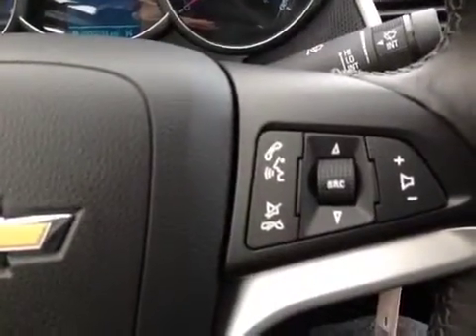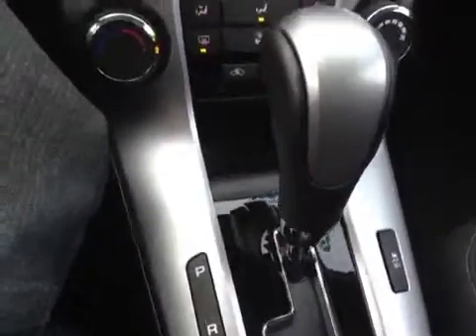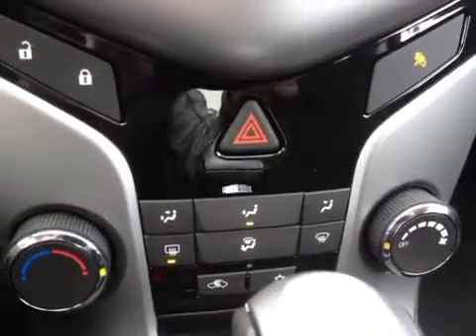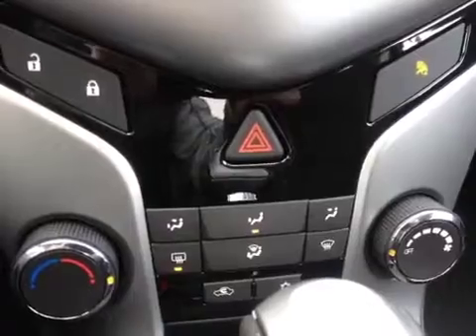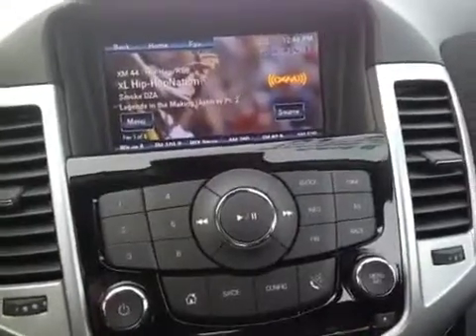2014 Chevrolet Cruze | Davis Chev | Airdrie AB | Green | Satellite Radio | USB & AUX port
Will transform your driver!!
The new 2014 Chevrolet Cruze.

Fuel efficient with an eco tech engine, automatic head lights,  a sharp Black exterior and a comfortable cloth interior.
Fully loaded with power locks, power windows, bluetooth, stereo steering wheel controls, cruise control, power side mirrors, front, curtain and impact air bags, automatic transmission, traction control, temperature controls, air conditioning, Satellite radio, CD player, AM/FM radio, USB and AUX port, and a rear center seat arm rest.

Proudly Serving Airdrie, Calgary, Medicine Hat, Brooks, Lethbridge, Edmonton, Fort McMurray, Cochrane, Olds, Drumheller, and Red Deer

Stock #109585